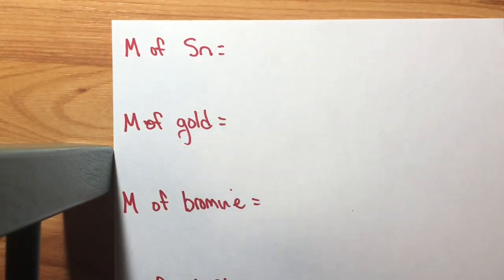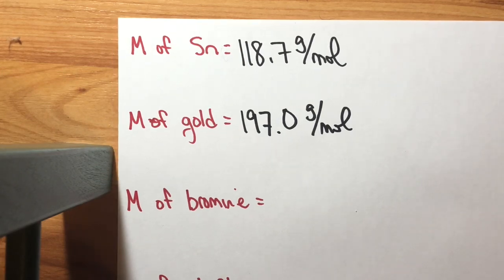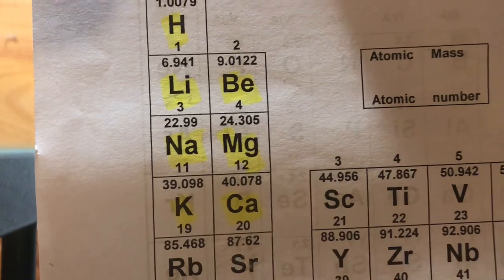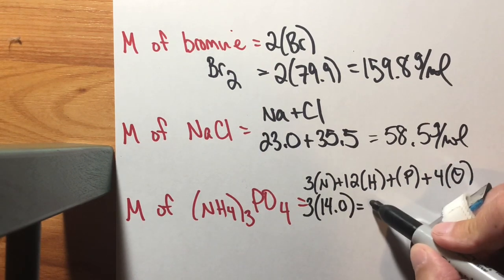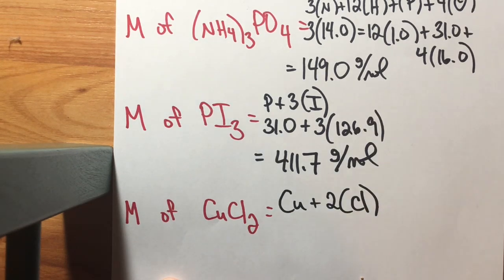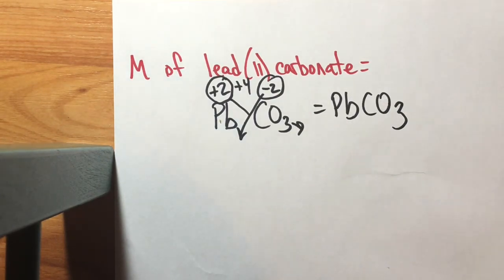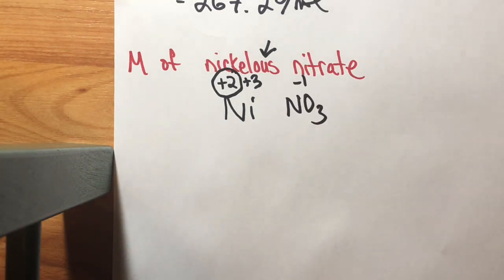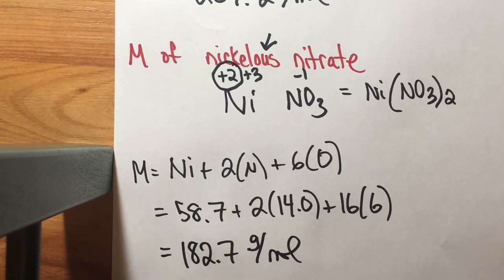Section 7 - Molar Mass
How to calculate molar masses